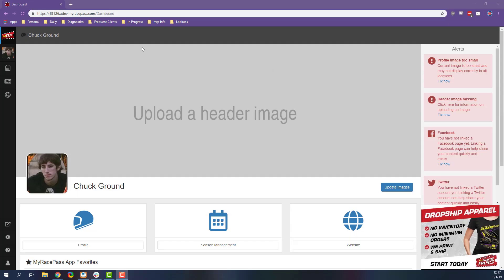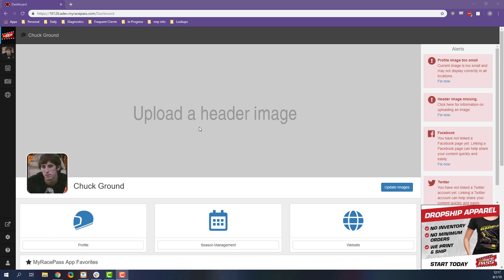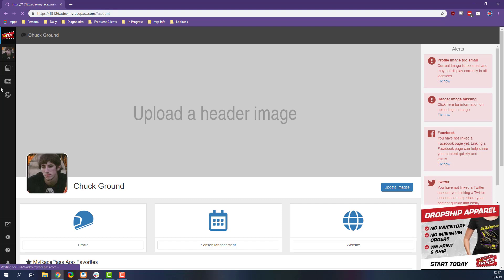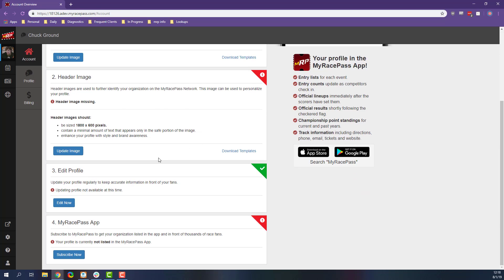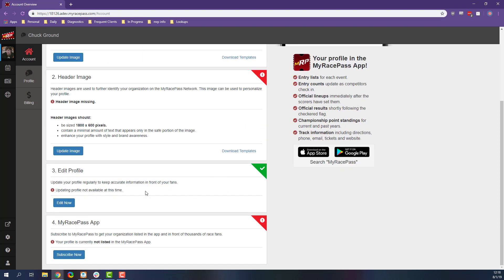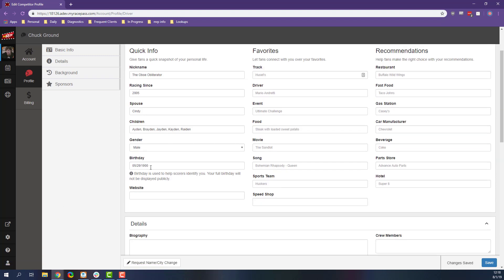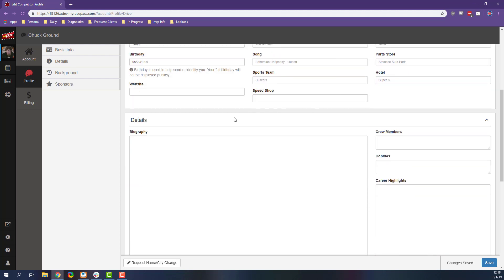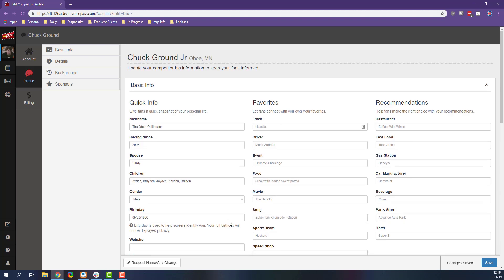Updating your driver bio in MyRacePass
MyRacePass Driver Training - How to update your driver information on MyRacePass | (updated 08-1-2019)